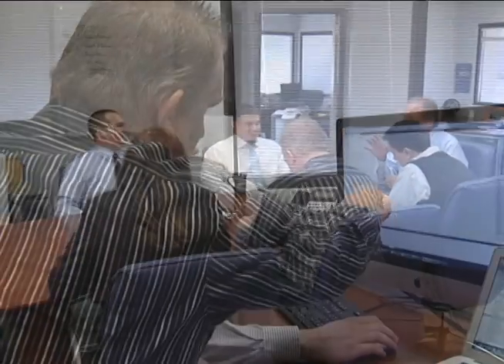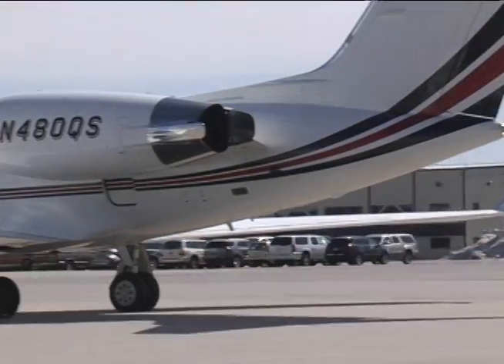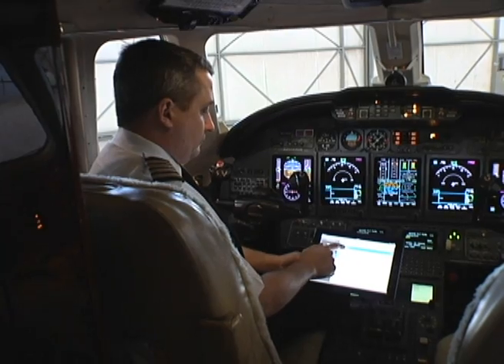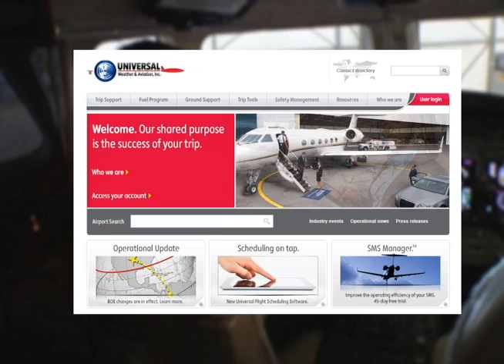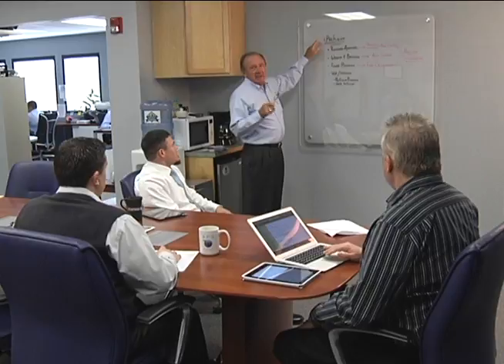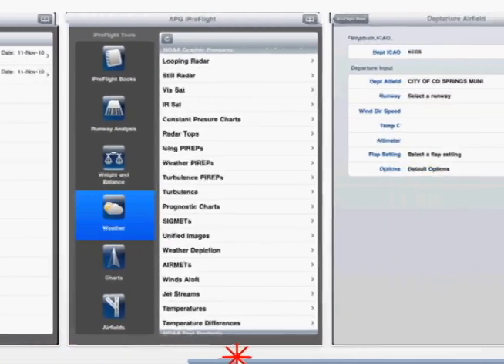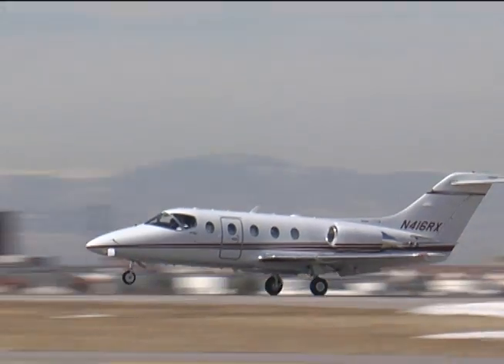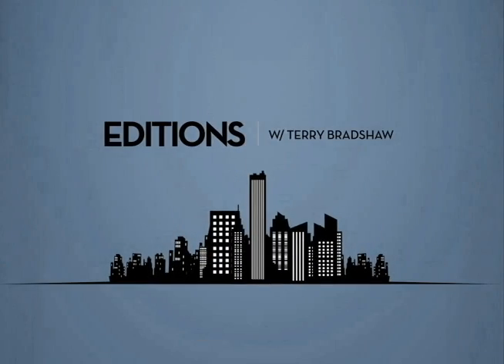APG feature on Editions with Terry Bradshaw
Episode from Editions tv show featuring Aircraft Performance Group(APG)